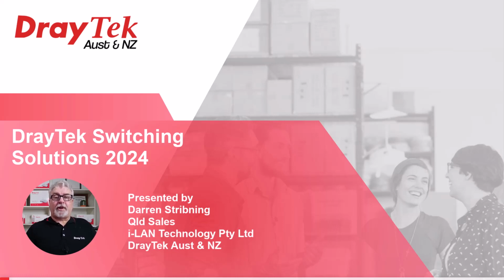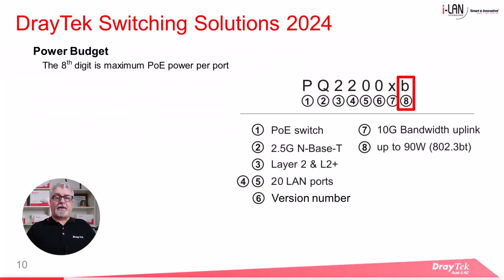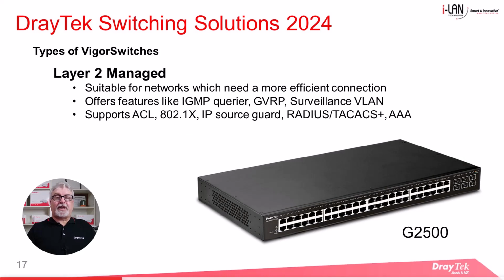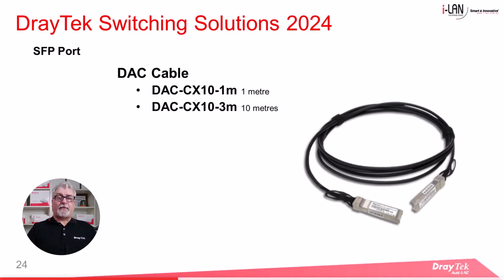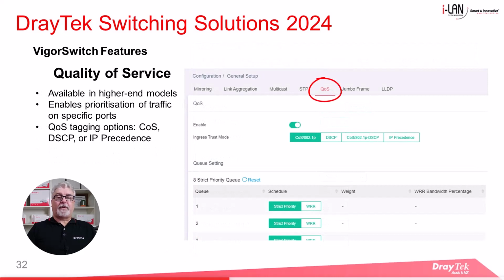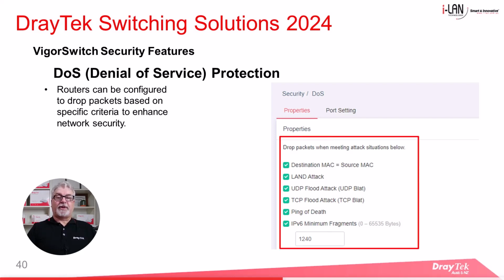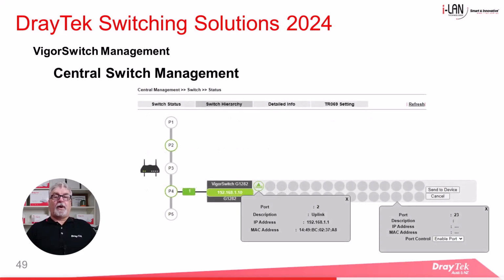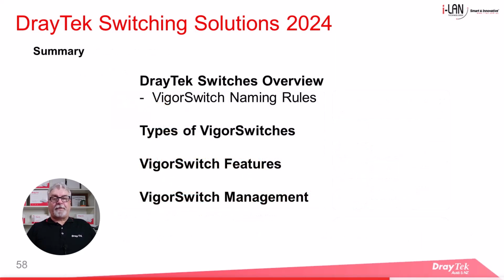Webinar - DrayTek Switching Solutions 2024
In this webinar, we go over DrayTek's range of switching products to suit small to medium sized business applications. When used with DrayTek routers, you can have an integrated platform to manage and configure your network.

00:00 Intro
01:11 VigorSwitch Naming Convention
05:34 Types of VigorSwitches
07:15 PoE Switches
09:01 What are SFP Ports?
10:30 VigorSwitch General Features
13:11 VigorSwitch Security Features
17:52 VigorSwitch Management
21:16 Summary
22:33 Q&A time
27:20 Outro